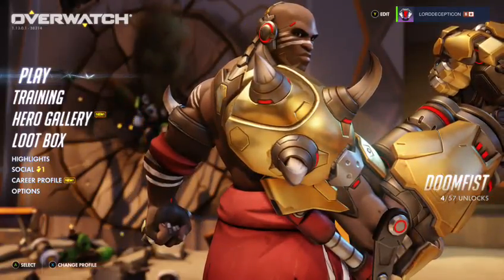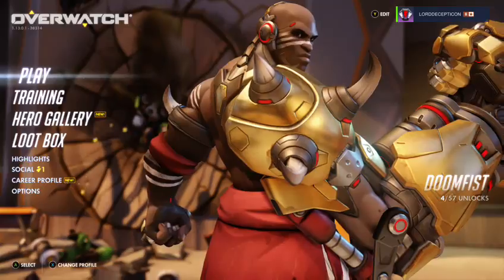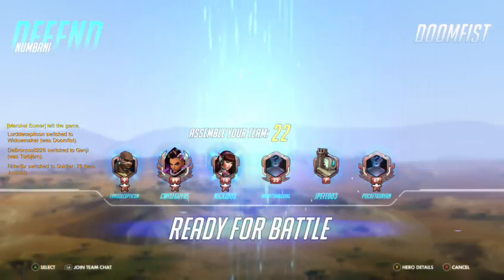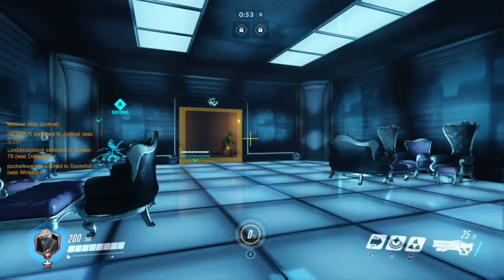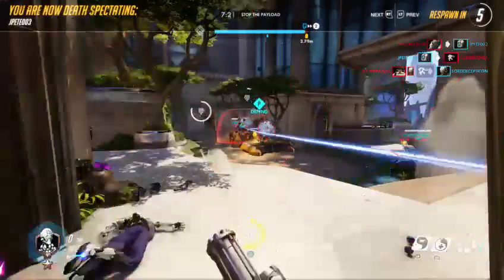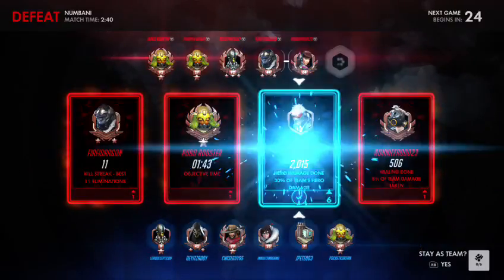Watch me Ultra combo as DoomFist